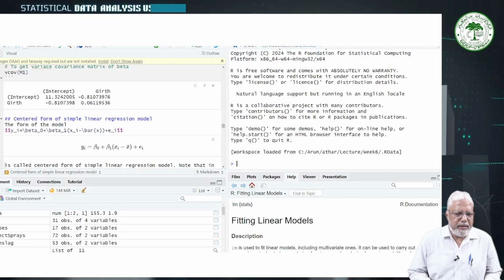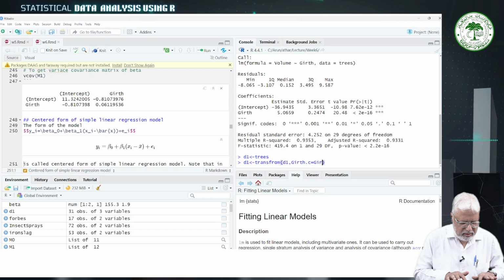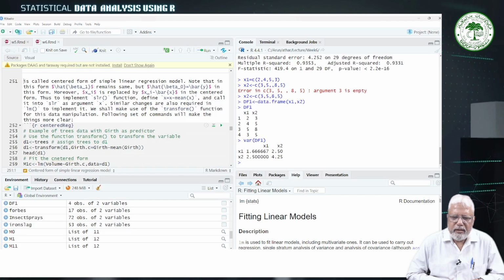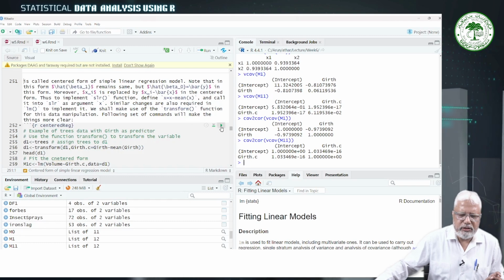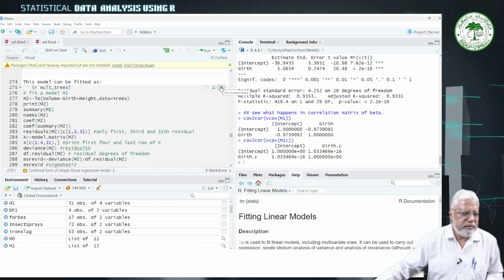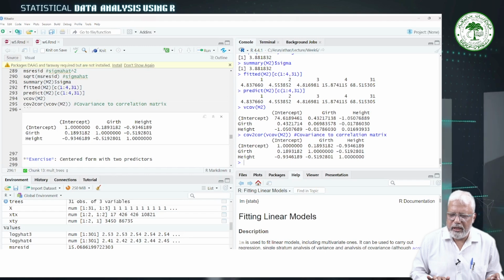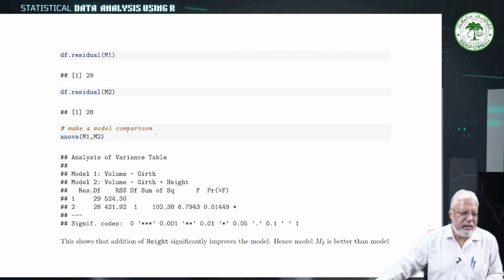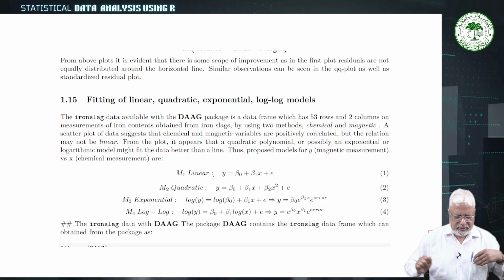Fitting of linear model with lm() function-2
Concept of variance-covariance matrix, correlation matrix, multiple linear regression with lm(), model comparison, Model diagnostics